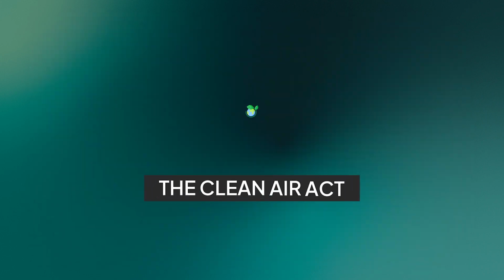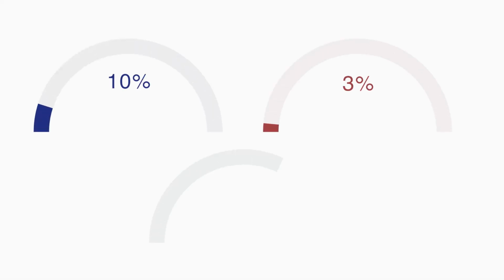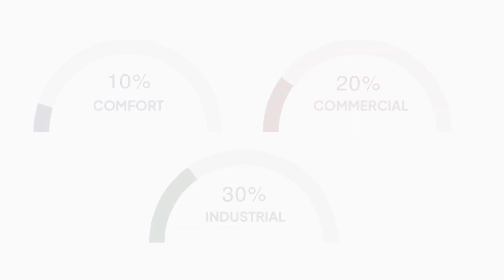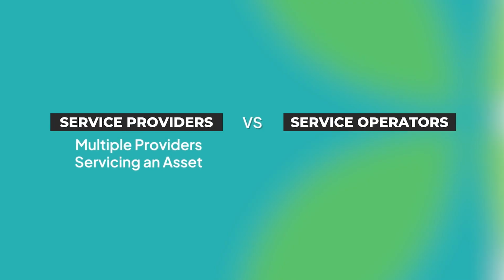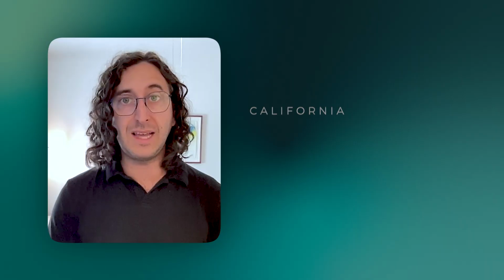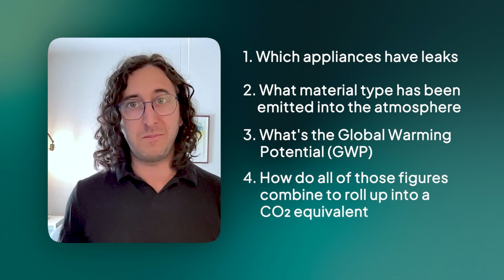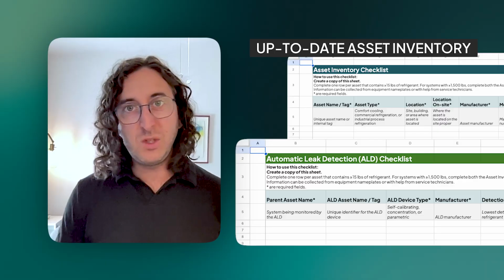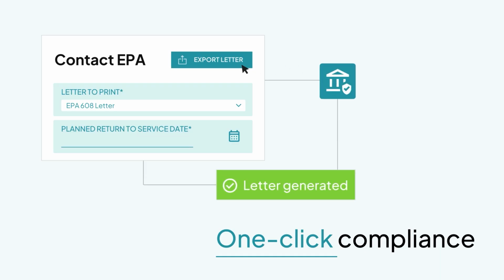Refrigerant Management: Refrigerant Leaks & How to Manage Them | Fexa Trakref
In this video, Steven talks about refrigerant leaks and how to manage them. He also discusses the latest refrigerant regulations, what responsibilities fall on brand operators, and how you can get ahead in 2026.